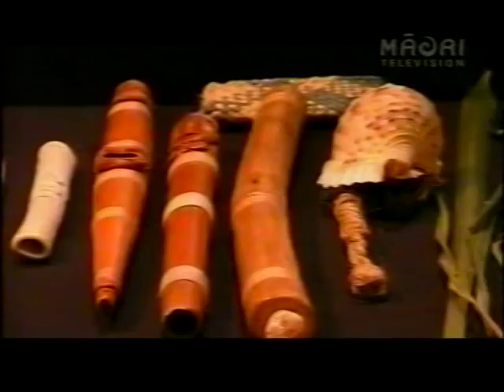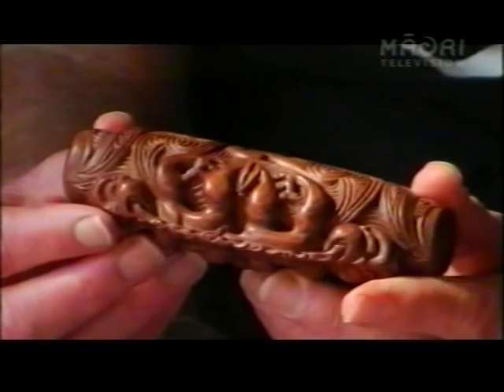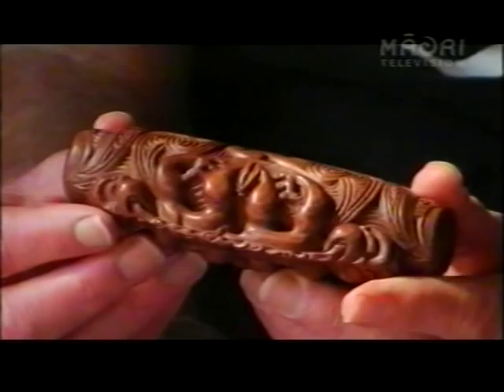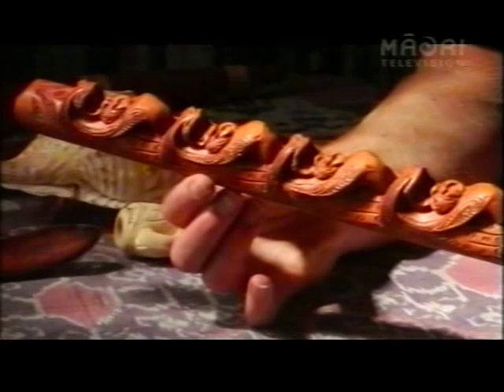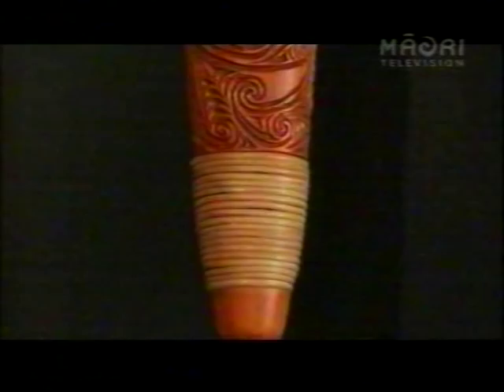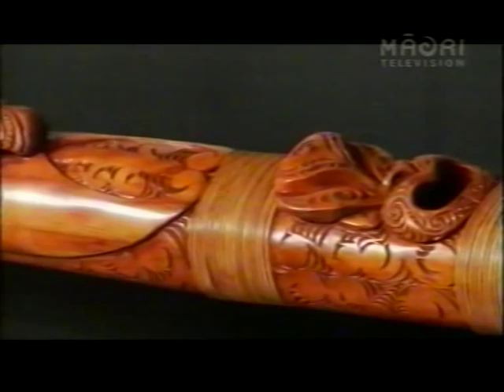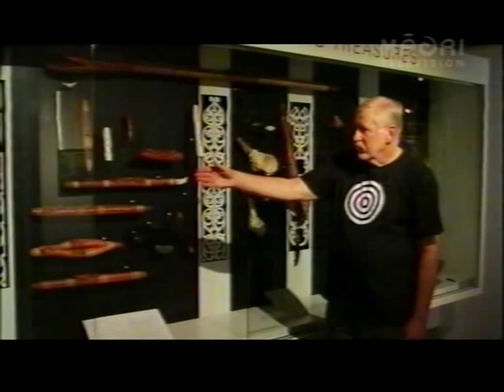Richard Nunns Documentary Part 2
A great documentary about Nelson Musician and reviver of traditional Maori musical instruments, Richard Nunns.  Enjoy...